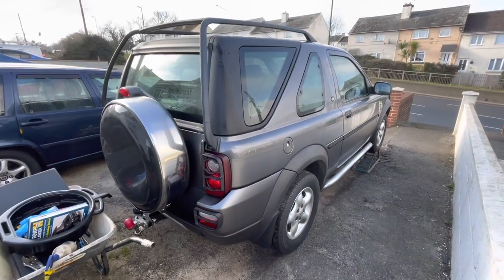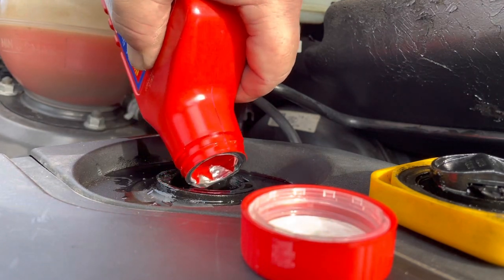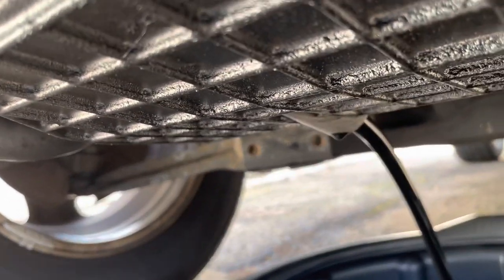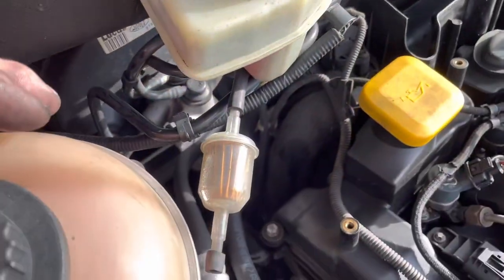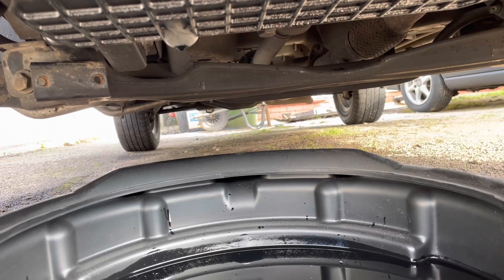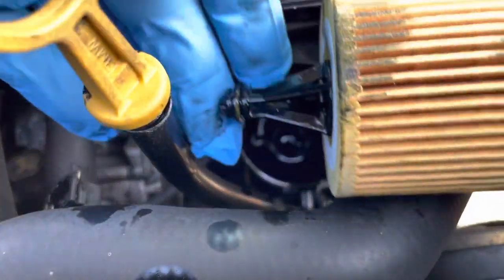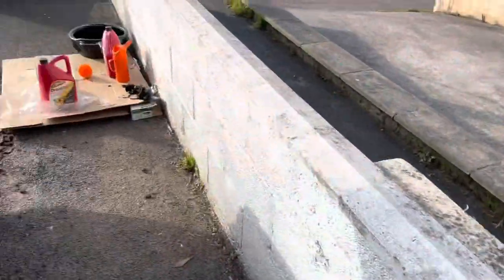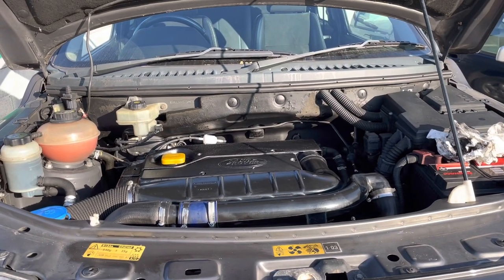Landrover freelander 1 TD4,Basic oil service,filters and crankcase upgrade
DIY machanic just doing a engine service,upgrading the crankcase filter to a separator